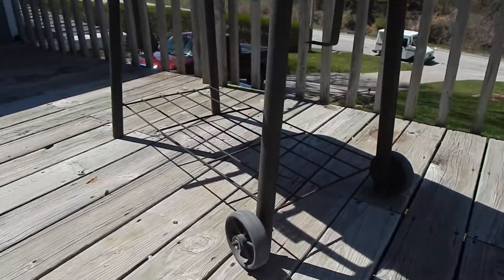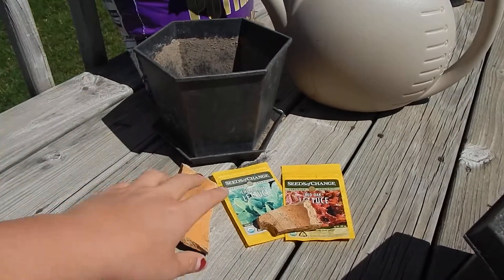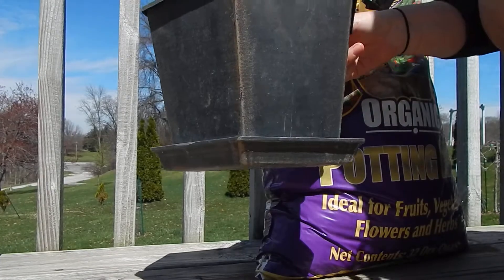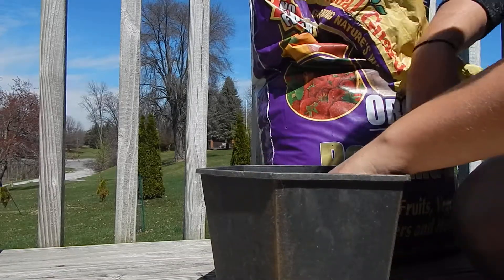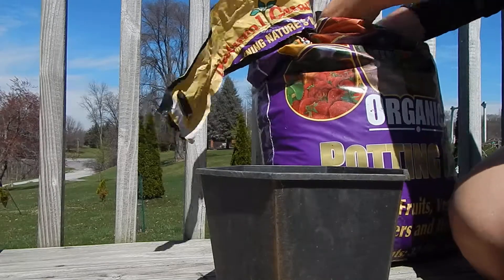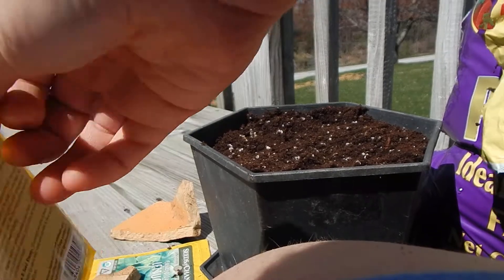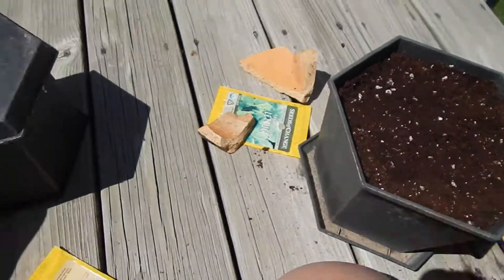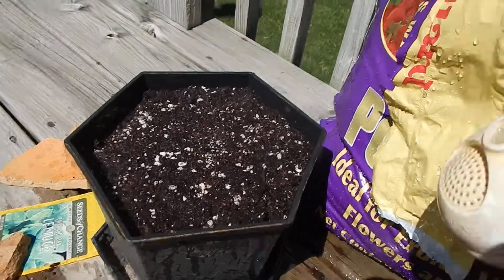S1/EP4 - Patio Gardening Planting Lettuce : April 2015 | Garden Vlog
Planting lettuce is easy!  Watch the video to see how to do it as well using a small space to grow your own food.

What I Planted:
-Lettuce 'Emerald Oak'
-Lettuce 'Red Oak'